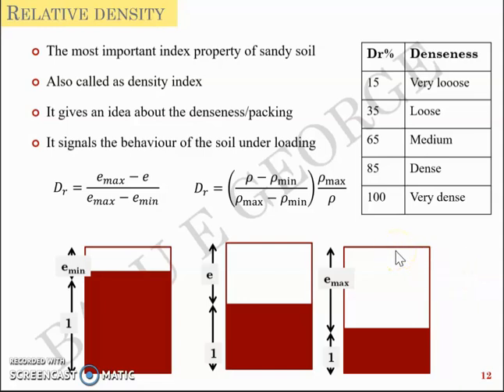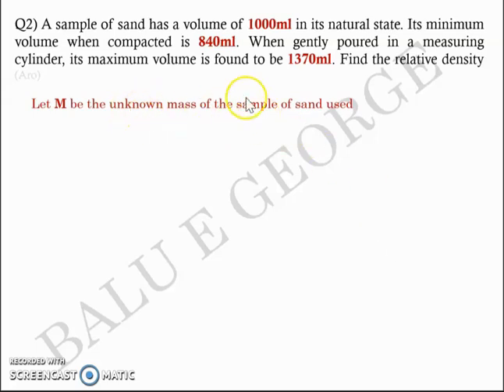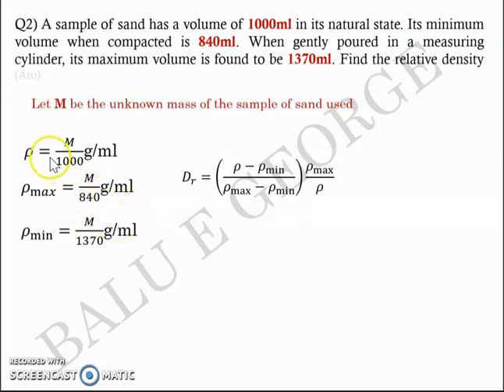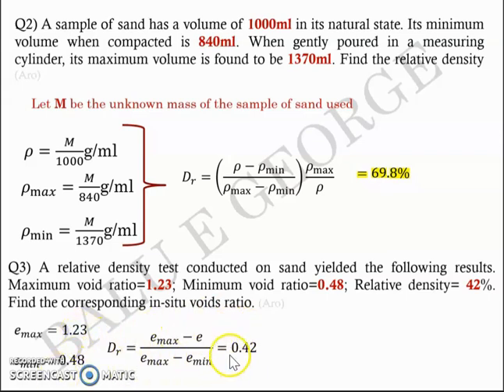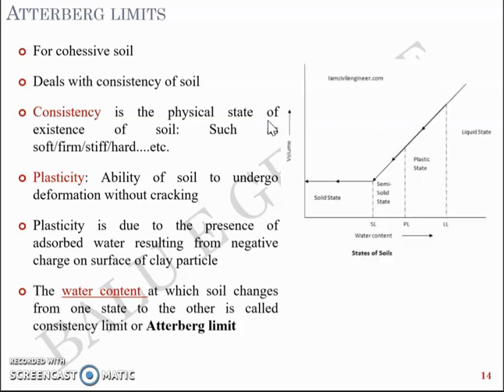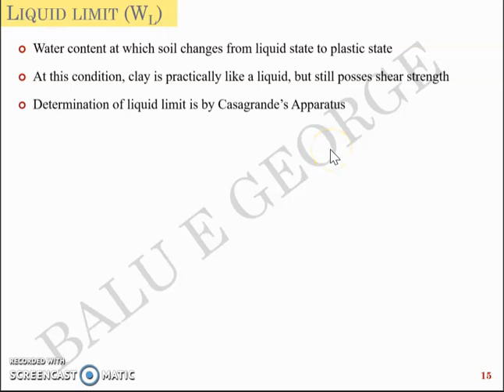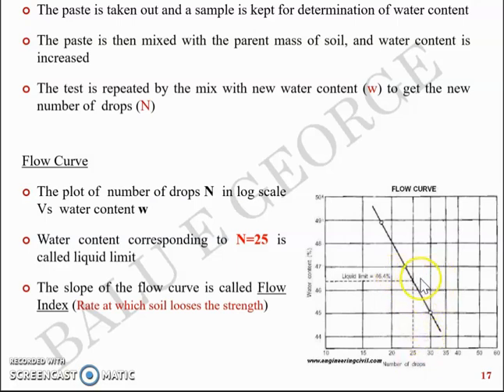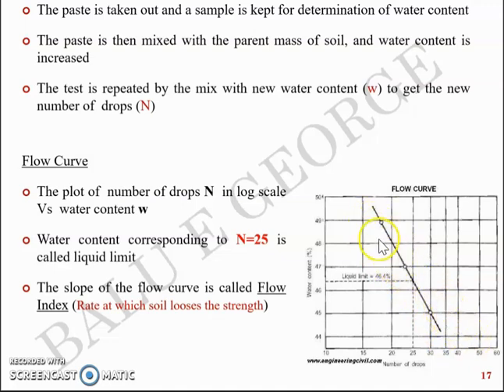Part 3, Module 2, Geotechnical Engineering 1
KTU Syllabus- Liquid Limits of soil